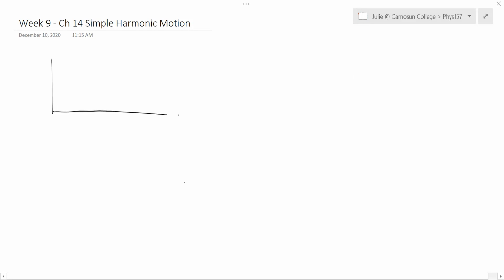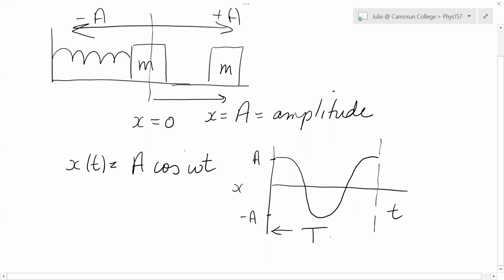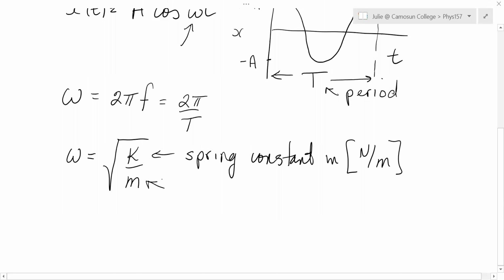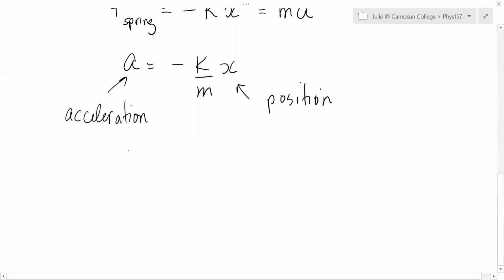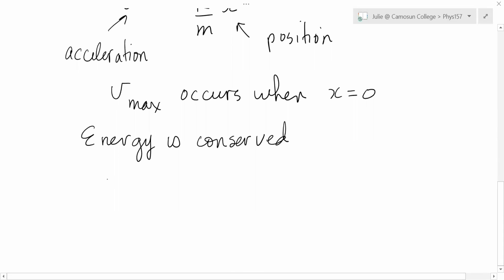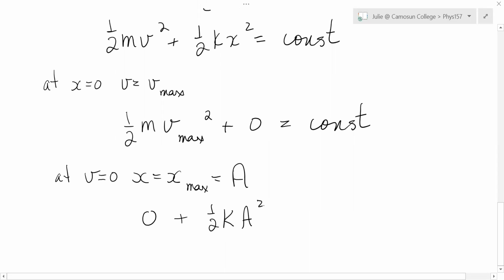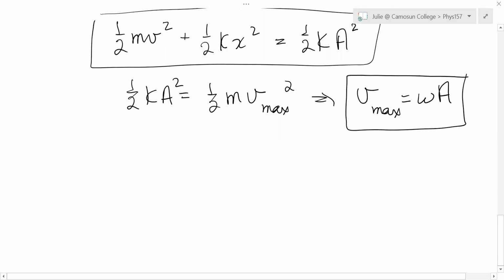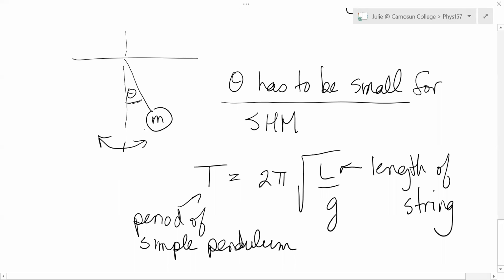Physics 157 Ch 14 Simple Harmonic Motion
summary of simple harmonic motion